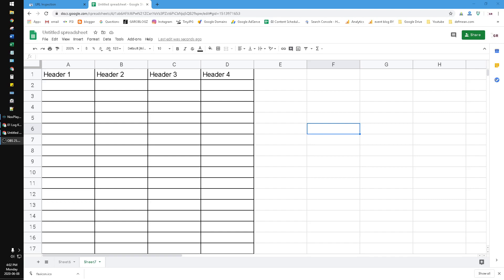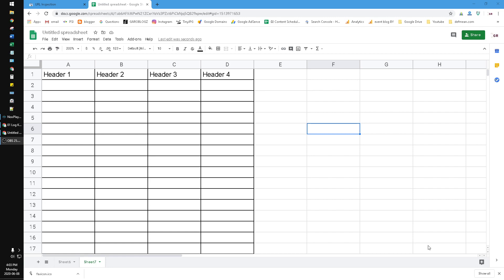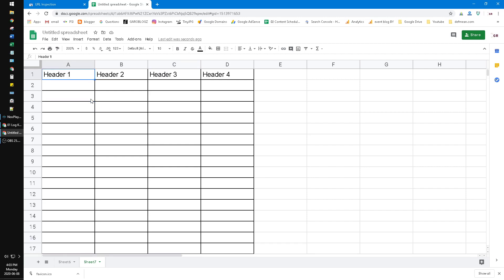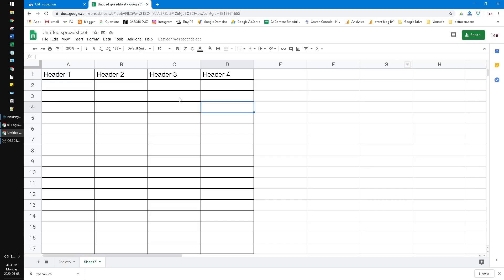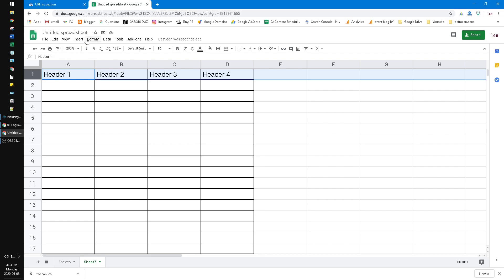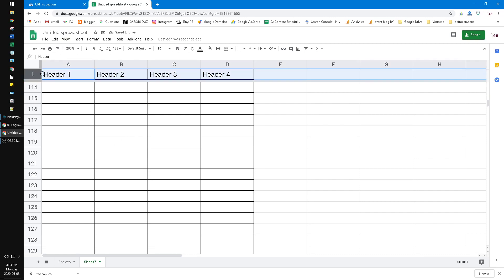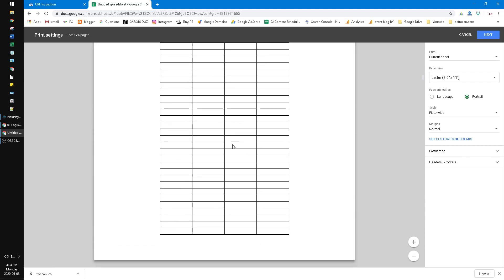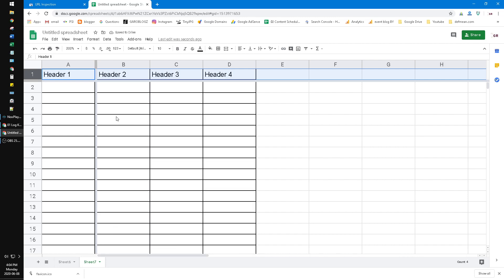How to Print Repeated Header Row Column in Google Sheet Table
To doing this quite simple, just freeze row or column you want to repeated print.